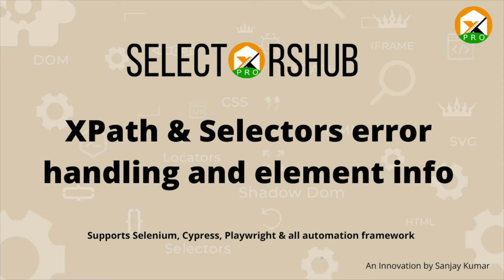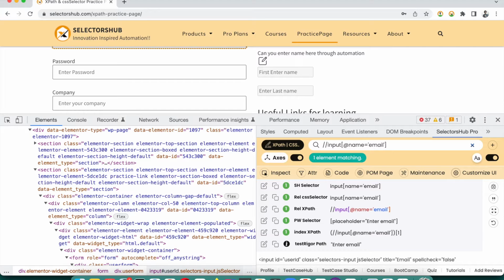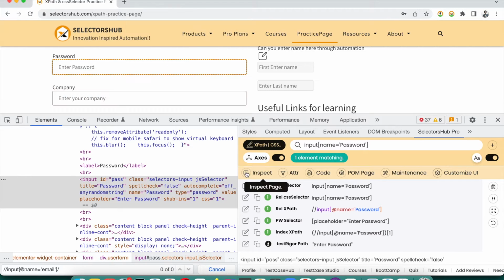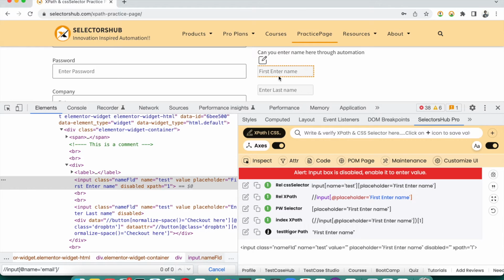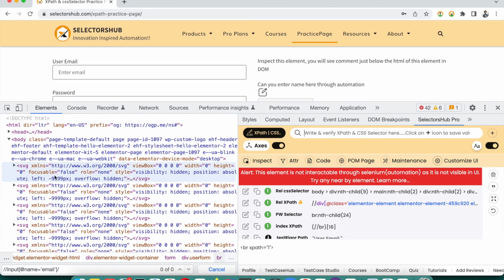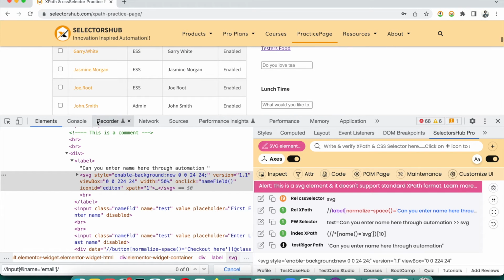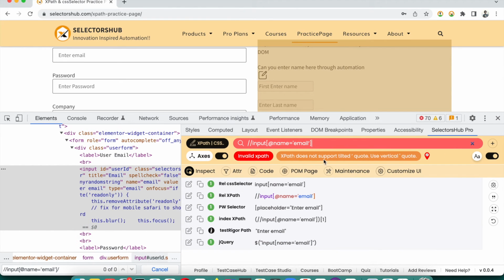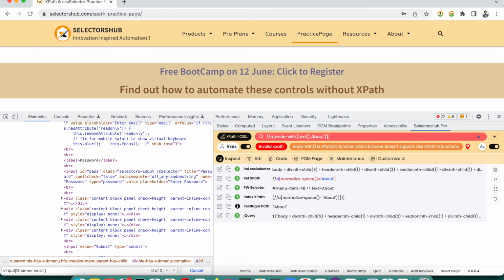SelectorsHub Pro: XPath and CSS Selectors Error handling | Inspected Web Element Info | xpath plugin